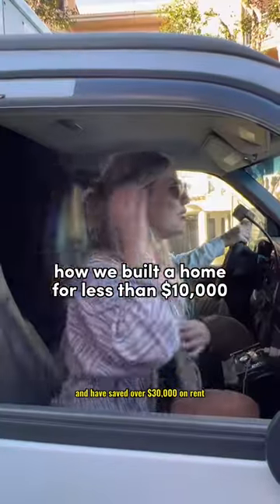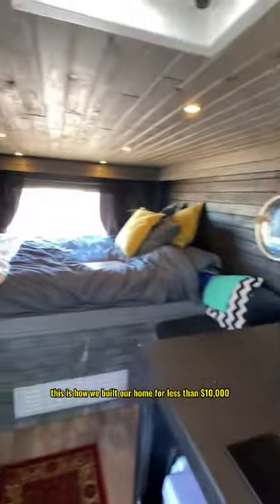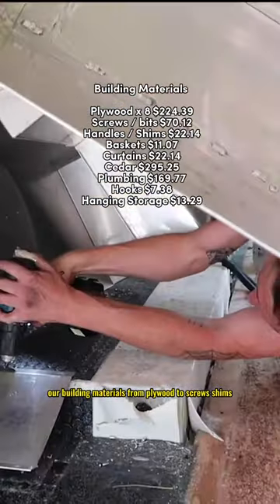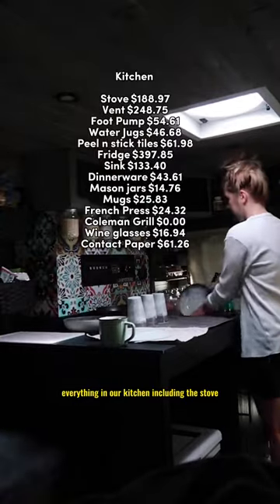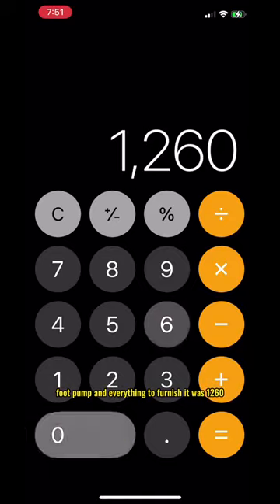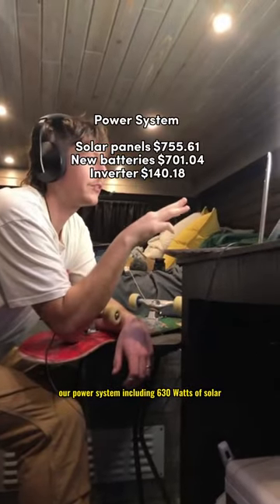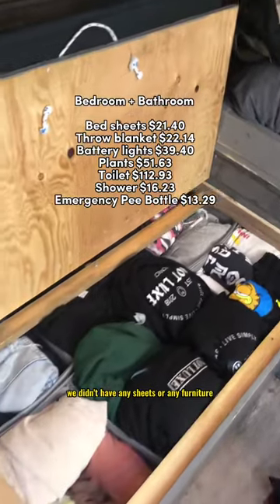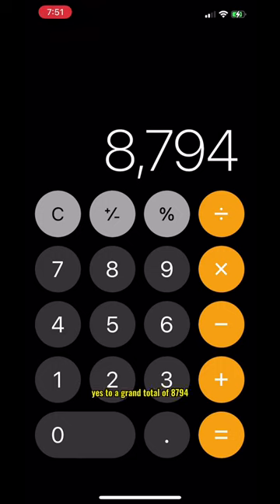How Much We Spent On Our Ambulance Conversion | Budget Van Life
This is how much we spent on building an ambulance into a DIY tiny home on wheels. Our camper van conversion was less than $10k and this is the cost breakdown of the van build. If you are wondering if you can build a van on a budget, yes you can! And this is was our budget for cheap van life.